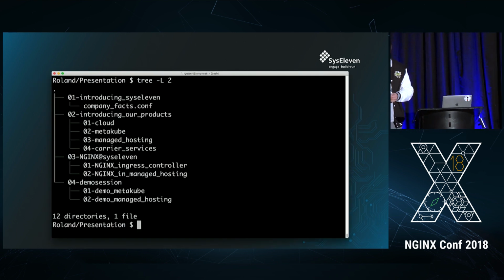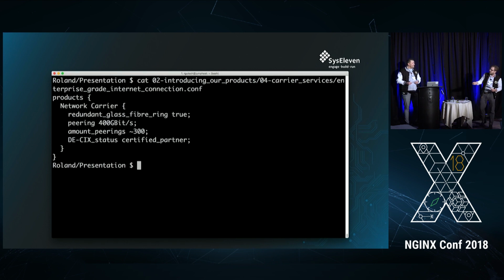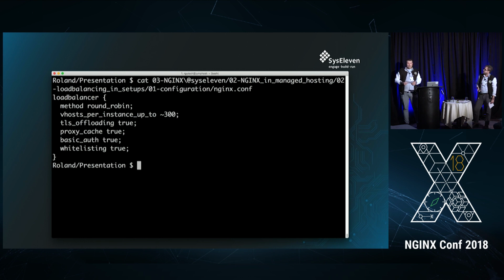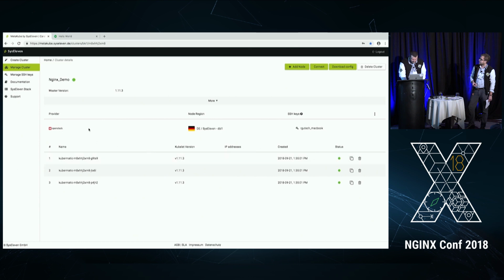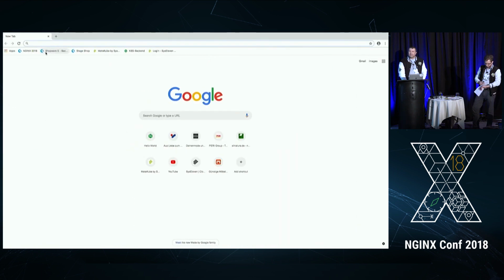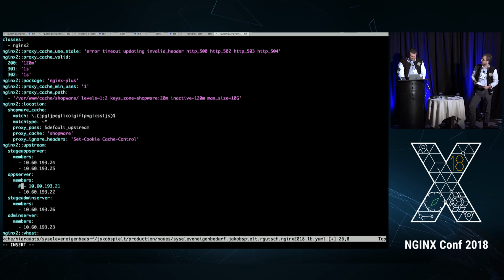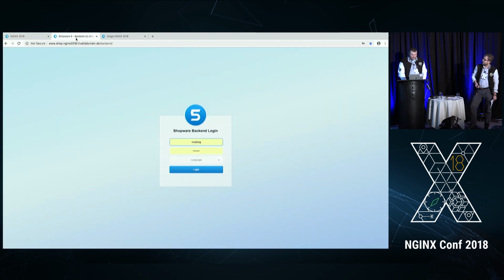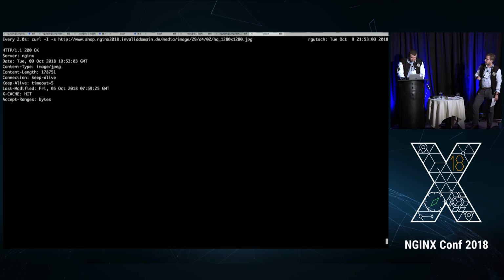NGINX in a Managed Hosting Environment | SysEleven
Dimitri Henning, Systems Engineer, SysEleven GmbH | Roland Gutsch, Systems Engineer, SysEleven GmbH

When you use NGINX as a load balancer and/or application server, what challenges and problems will you face? As a managed hosting provider from Berlin, we (SysEleven) use NGINX in almost every setup within our virtual environment. We will show you how we deal with NGINX within our own stack and how we manage to easily configure a NGINX server with puppet.